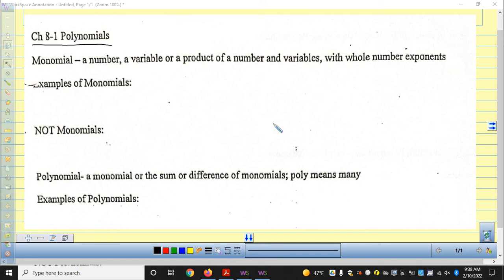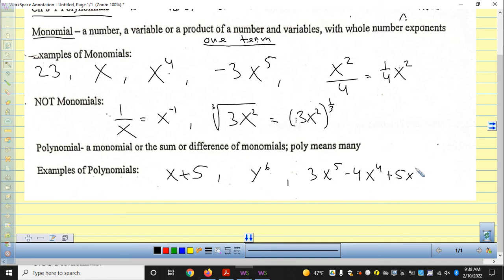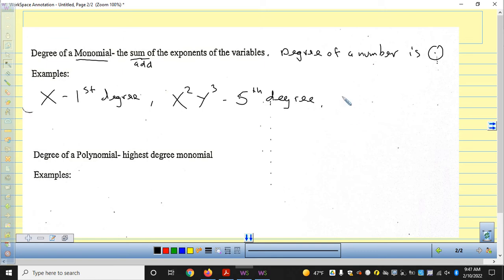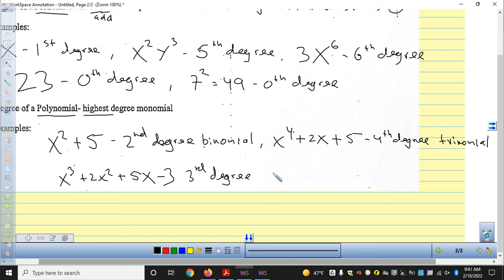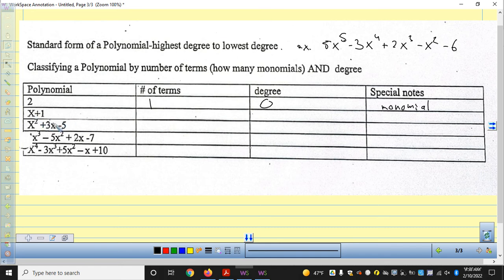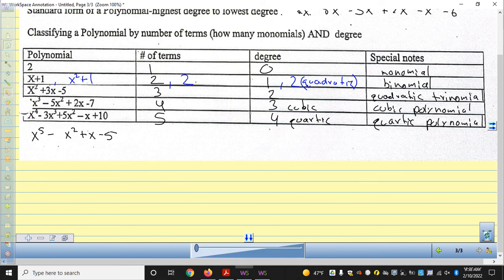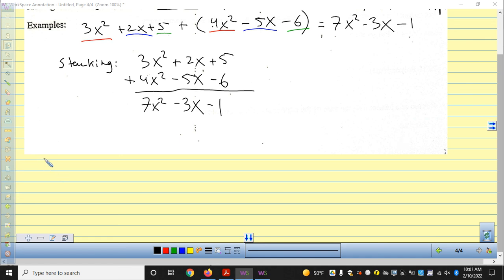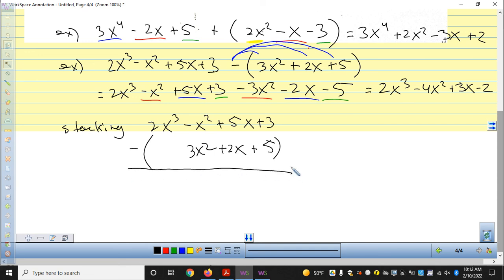Algebra 1 8.1 Polynomials